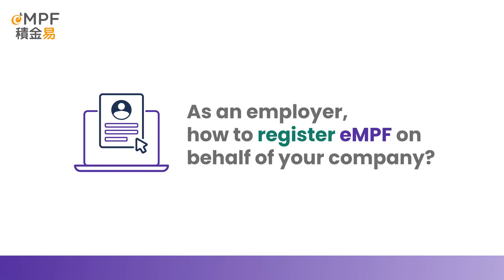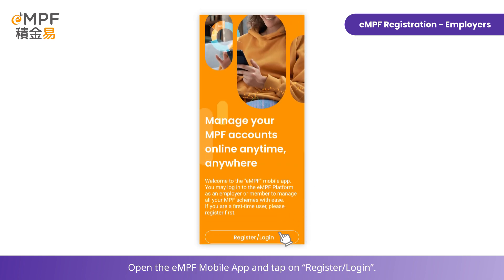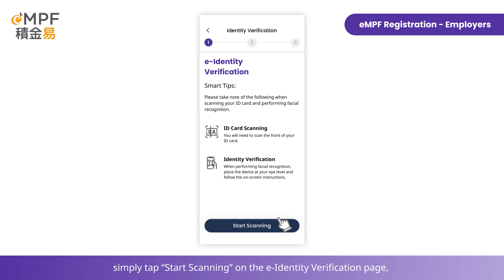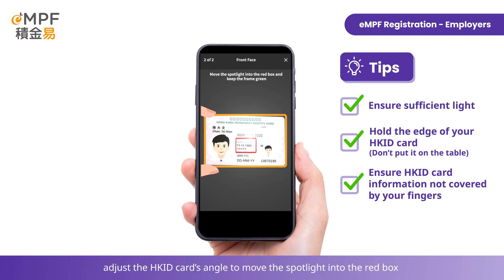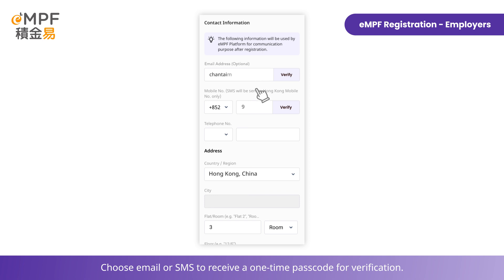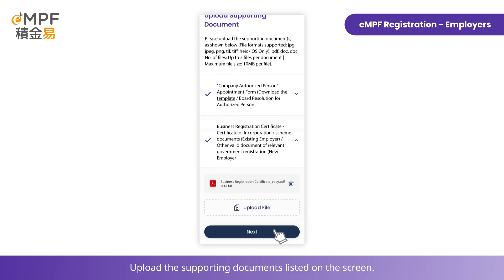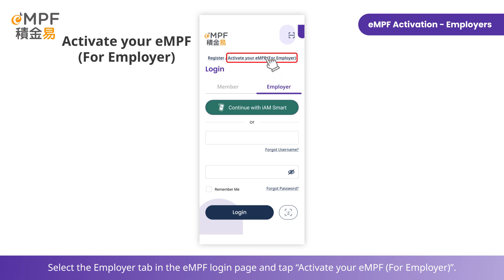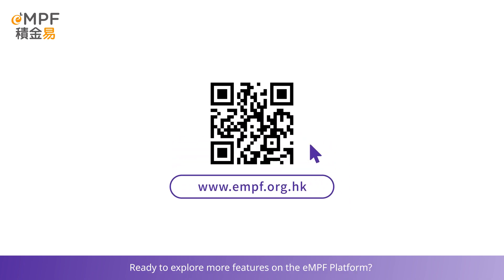[Employer] How to Register eMPF? - Mobile App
This video illustrates the steps for an employer to register for eMPF on the eMPF Mobile App.